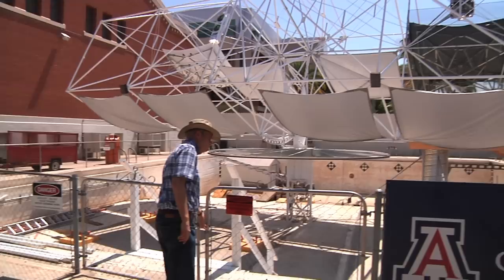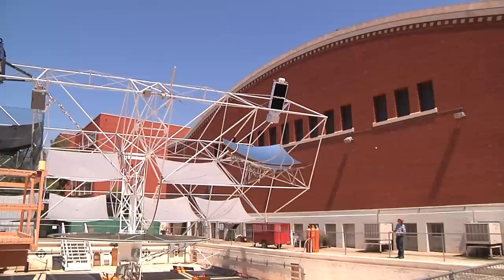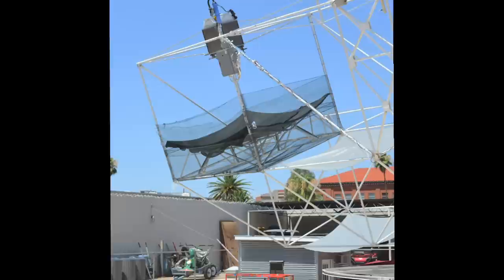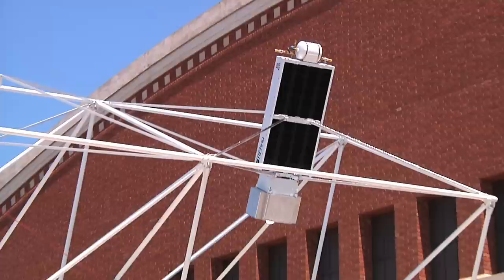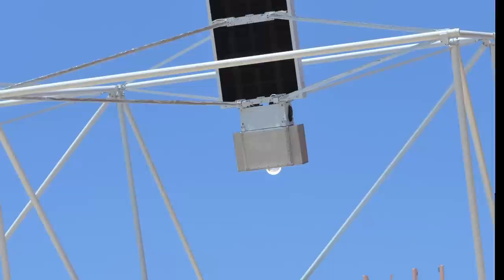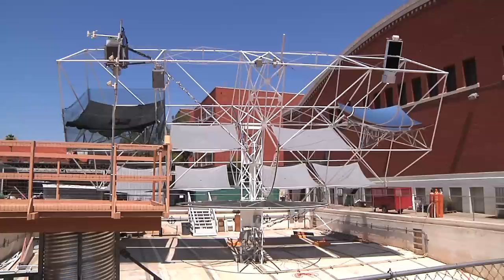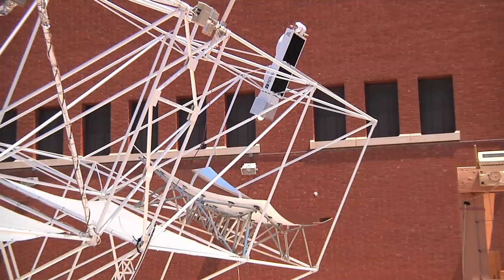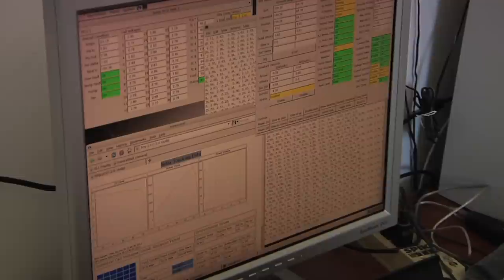Dr. Roger Angel, Director, Steward Observatory Mirror Laboratory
Head of Steward Observatory Solar Lab Dr. Roger Angel focuses his expertise on developing concentrated solar energy in the UA Solar Zone.